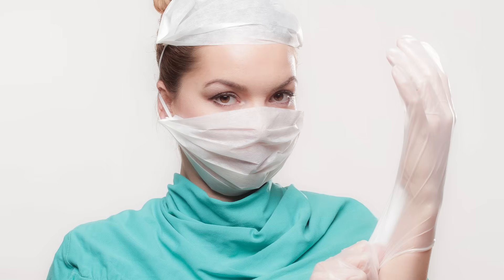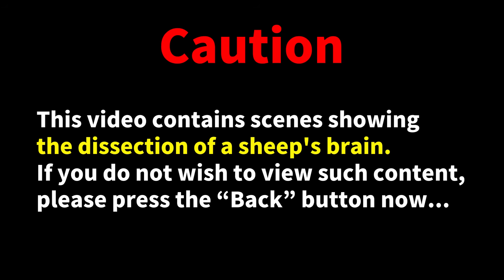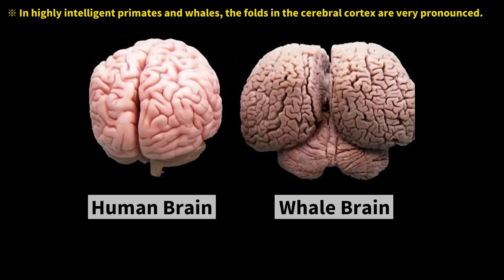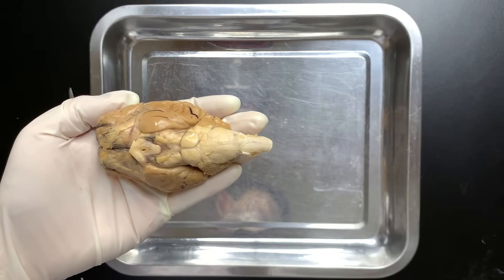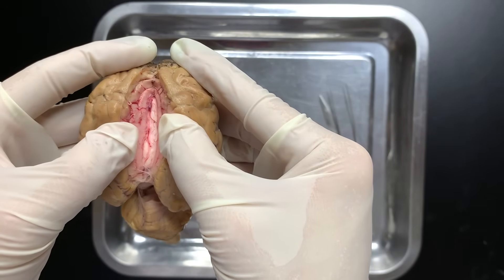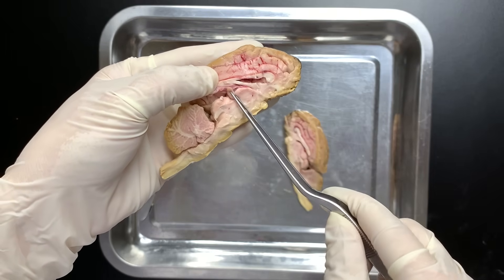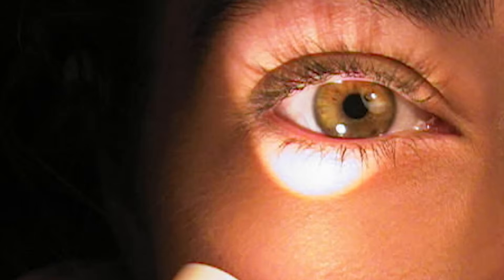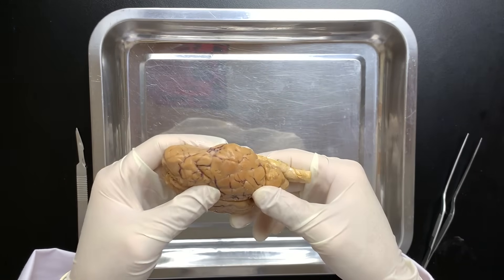Strange Organ Inside Brain - Sheep Brain Dissection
When we think about the most important organ in our body, it's the brain, right?
The brain receives information from all over the body, sends out commands, and controls our mental activities.
This time, we dissected a brain to take a closer look.
We used the brain of a sheep, a vertebrate like humans.
While it’s not exactly the same as a human brain, its structure is very similar.
Let’s explore the structure and functions of the human brain by using the sheep brain!